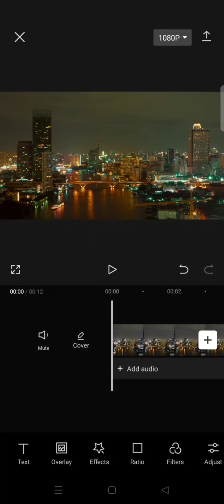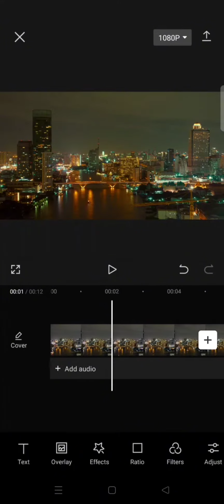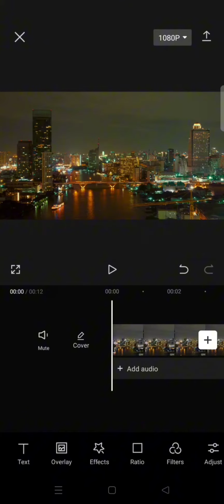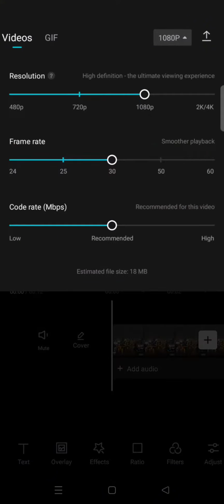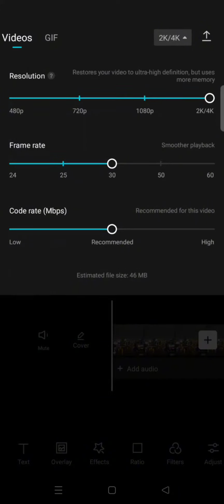[STRUGGLING TO MAINTAIN VIDEO QUALITY FOR TIKTOK?] How to Export High-Quality Videos with Capcut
Try this export setting on CapCut I've shown in the tutorial to get the highest-quality video for your TikTok